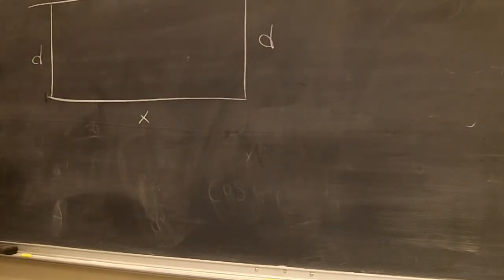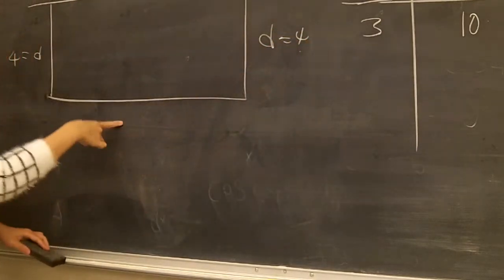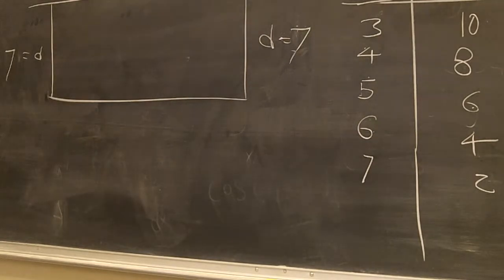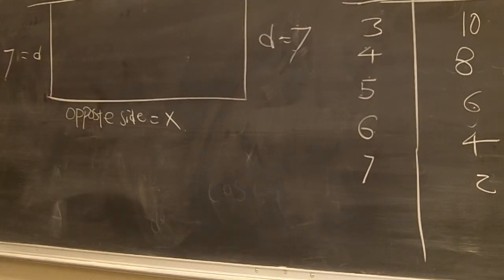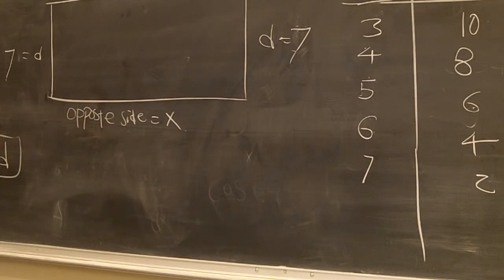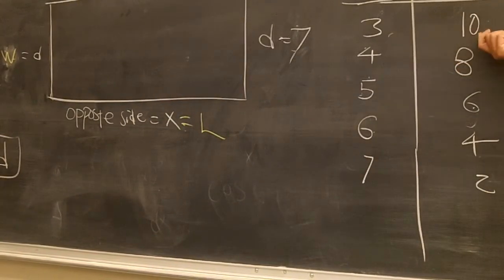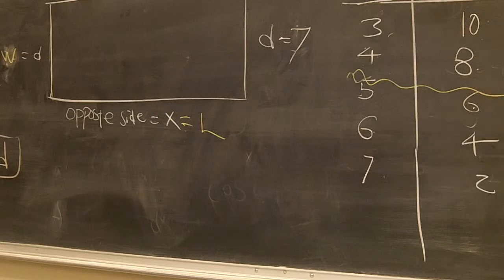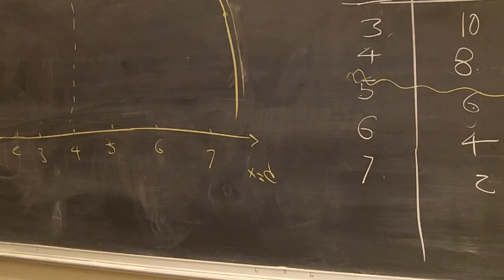Qina 11 18 2013